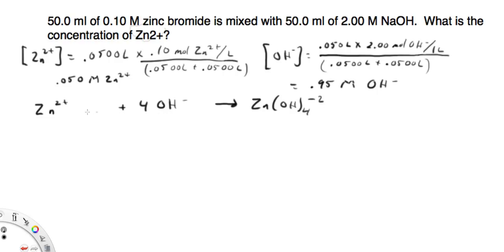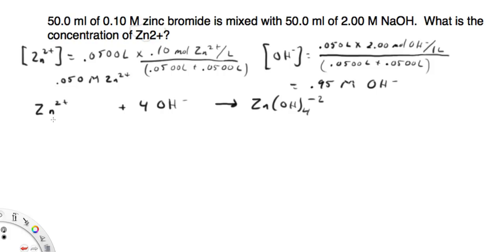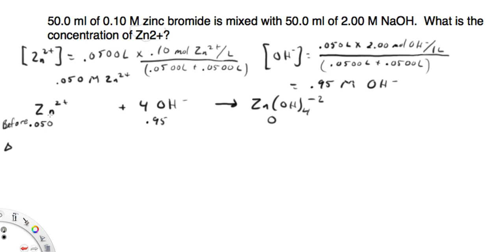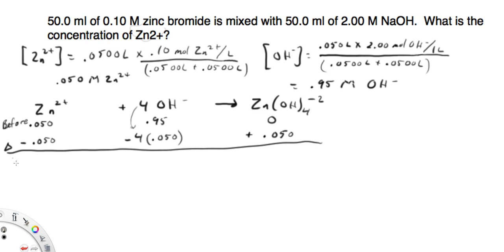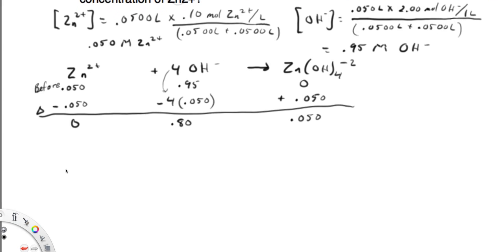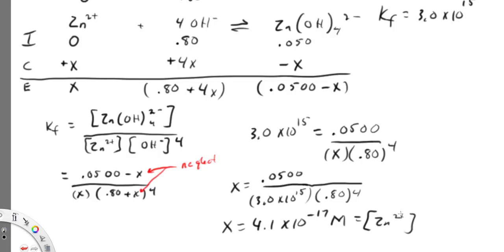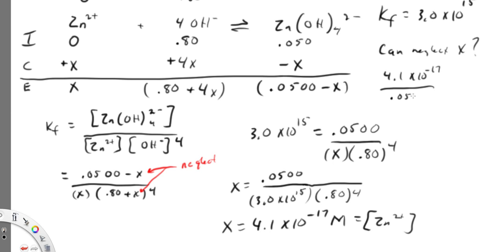Concentration of zinc ions in a complex ion solution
How to calculate the concentration of zinc ions in a solution containing a complex ion of zinc